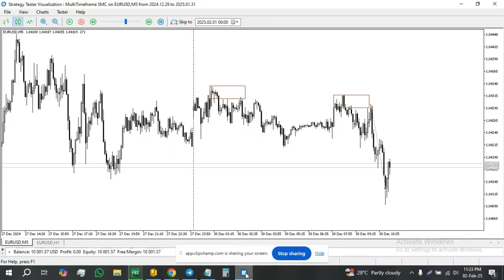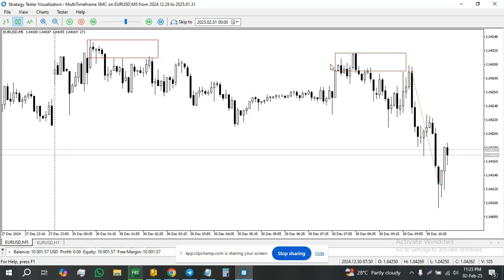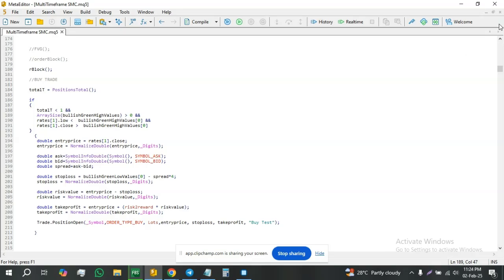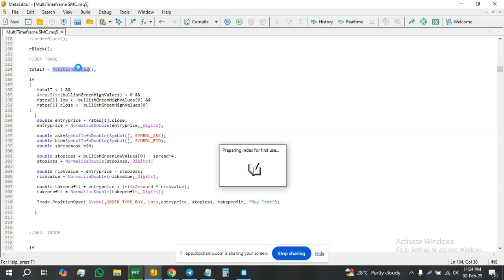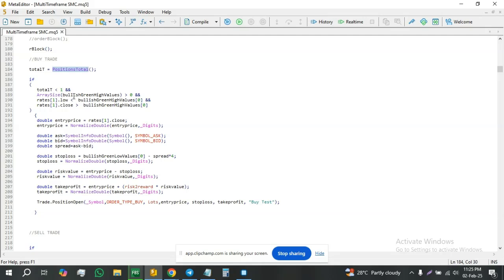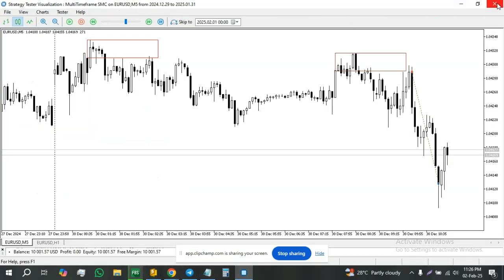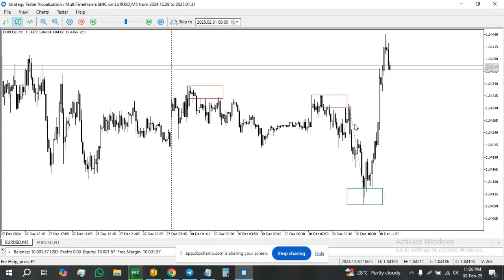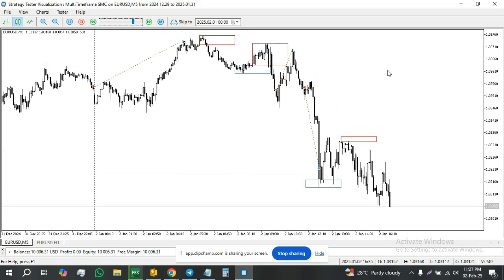Tutorial 12: MultiTimeframe SMC - Building A MetaTrader 5 (MT5) SMC EA with FVG & Order Blocks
This is the another in the series of video about building a MetaTrader 5 (MT5) Smart Money Concept EA that executes trades based on swing points and fair value gaps (FVGs), Break of Structure BoS & Change of Character CHoCH, Order Blocks & Invalidation and Rejection Blocks.

This video shows how to trade on the 5 minute timeframe using lquidity sweeps off the H1 Rejection Blocks.